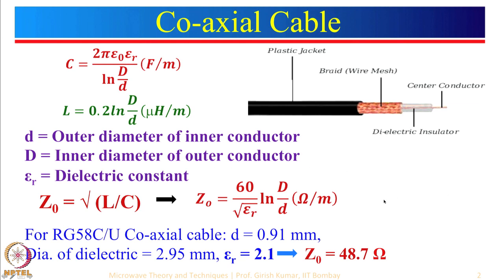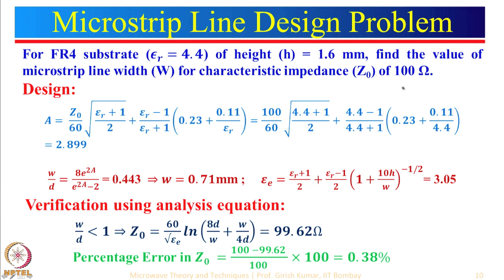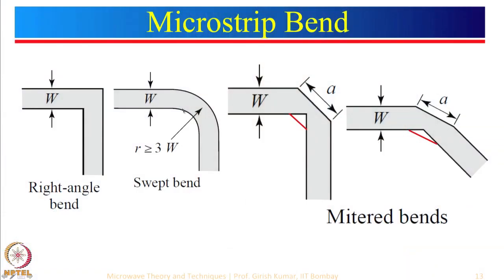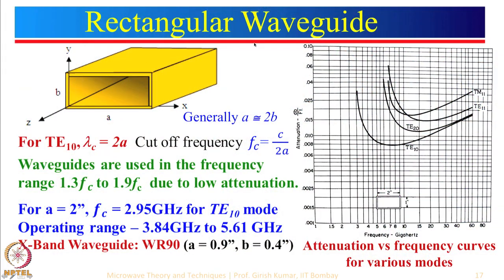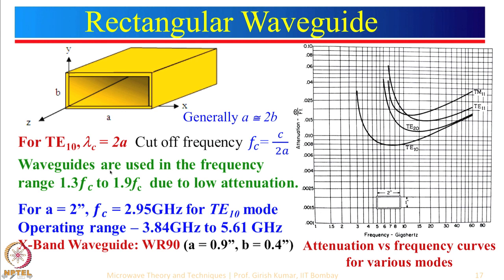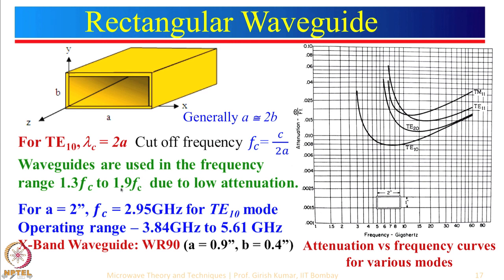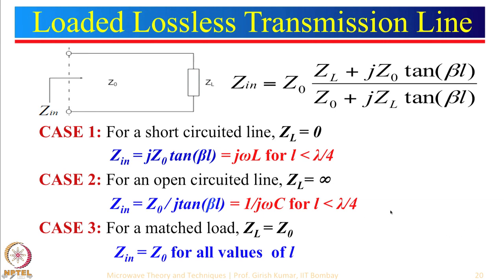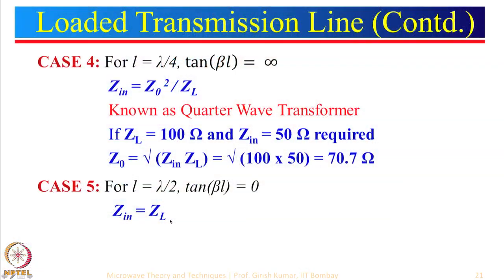Week 2-Lecture 10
Lecture 10 : Transmission Lines - II: Transmission Line Model, Open and Short Circuited Lossless Transmission Lines